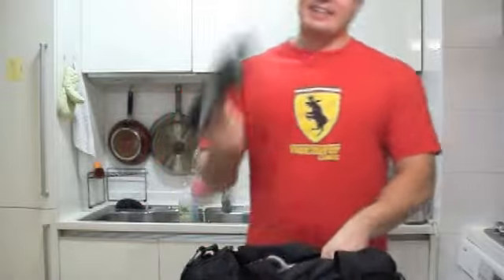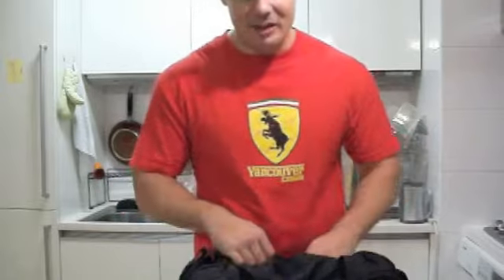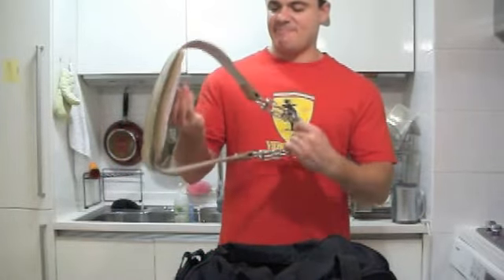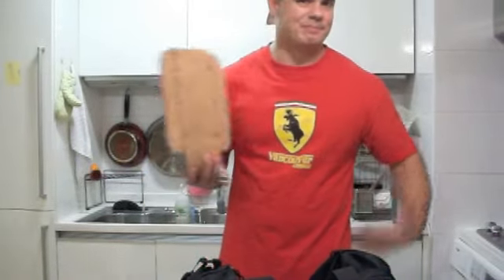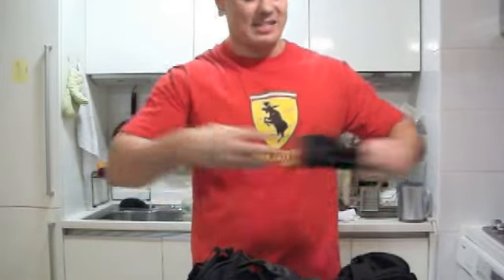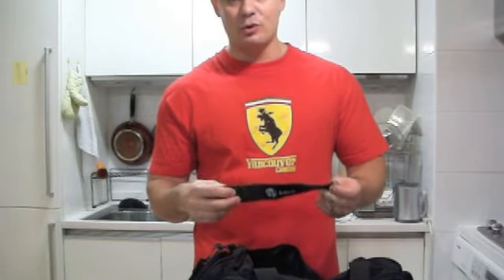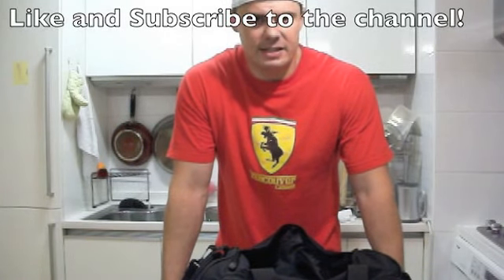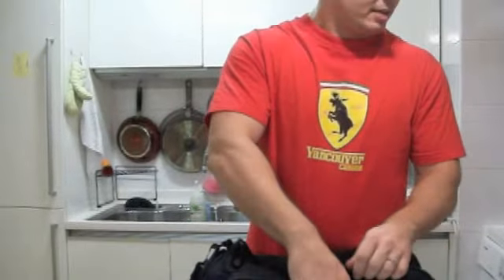What is in my gym bag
What's in my gym bag